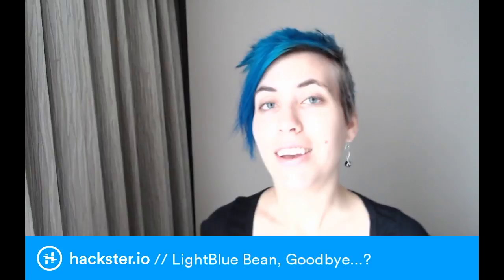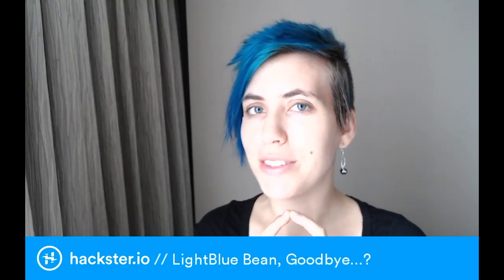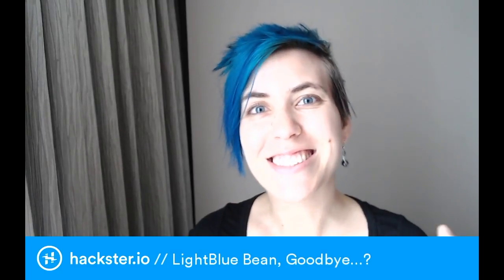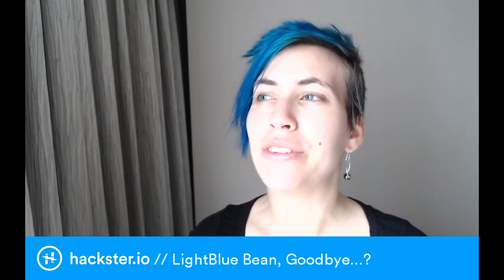LightBlue Bean Discontinued, Goes Open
One of our favorite microcontrollers, the LightBlue Bean, has been discontinued – but now, you can make your own! (hint, hint...) The super-tiny, coin-cell-powered device has BLE, a 3-axis accelerometer, and way more – plus, you program it with Arduino code from your phone!

// Send us anything you make with these hardware files, as we'd love to see it live